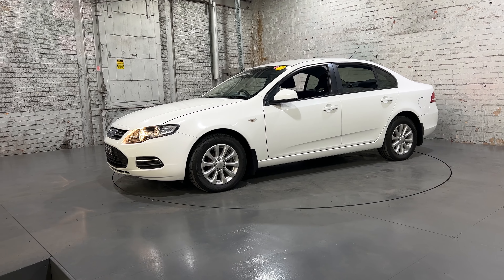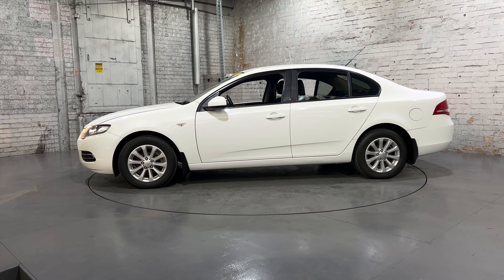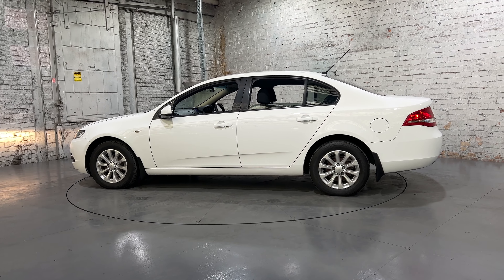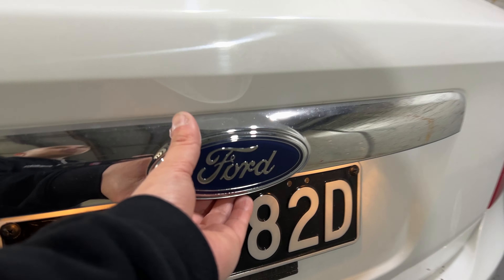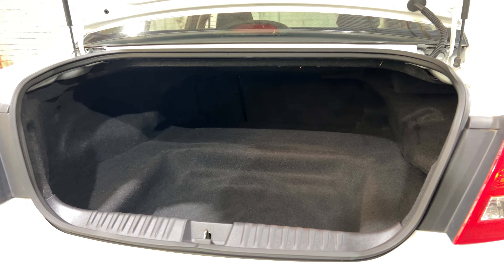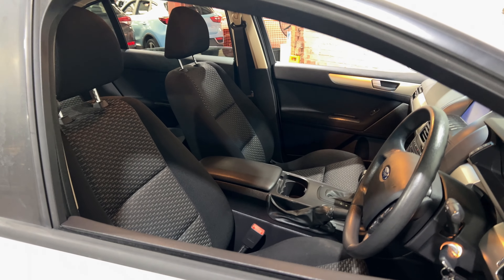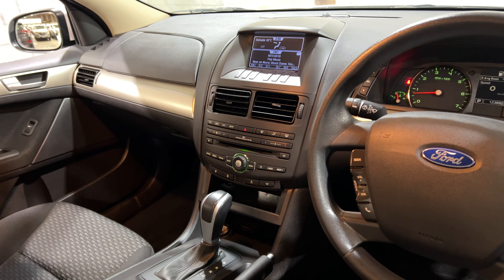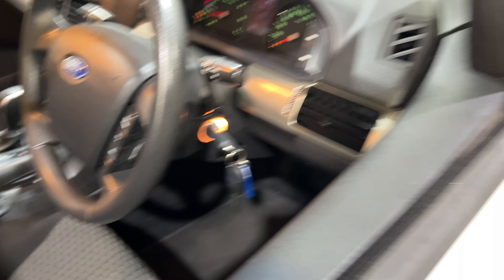2014 Ford Falcon / stock M4367